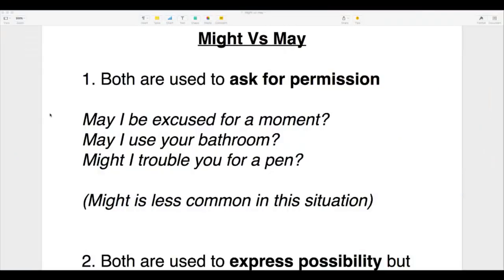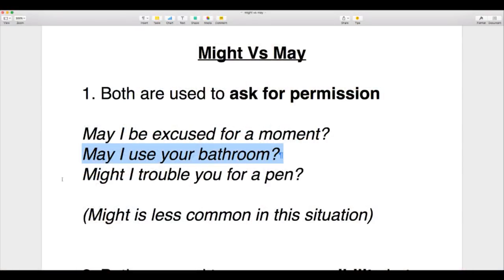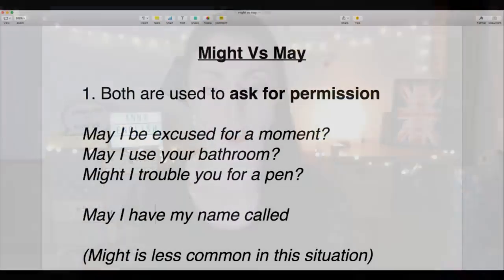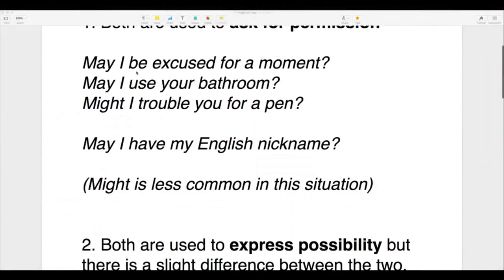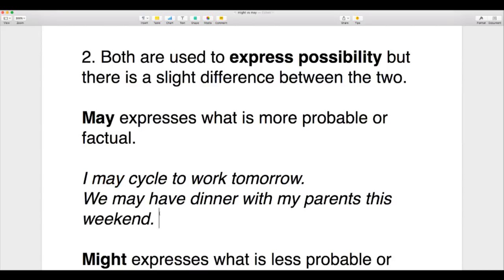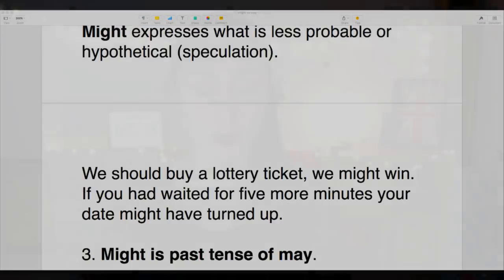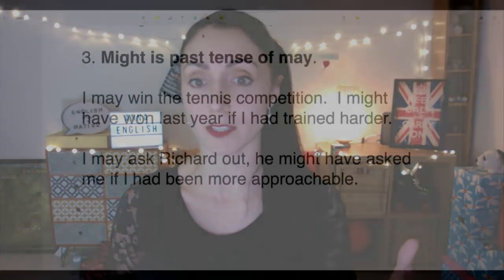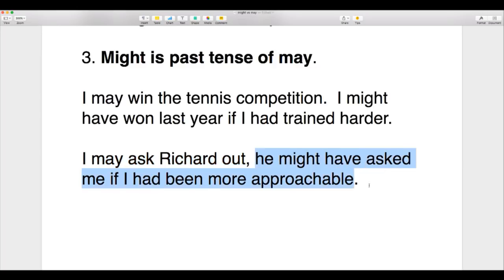May vs Might What's the Difference | Live English Lesson Writing Practice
May vs Might What's the Difference?  During this LIVE English lesson we will look at the differences between these words and practice putting them into sentences.

FREE AUDIOBOOKS TRIAL (HIGHLY RECOMMENDED)

LEARNING RESOURCES

🙏 CONTRIBUTE 🙏

My Links

FREE TRIALS

TRAVEL CREDIT

Anna ❤ 🇬🇧